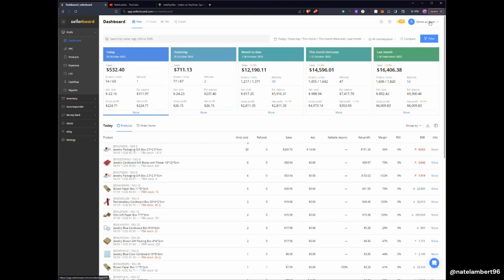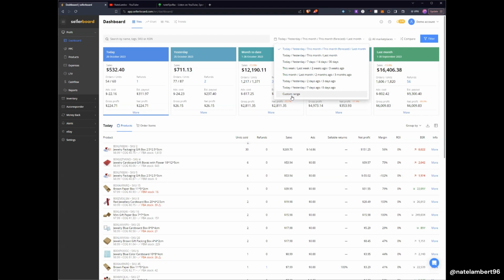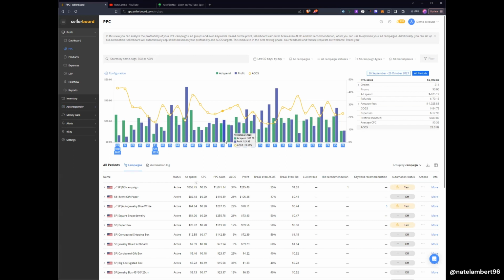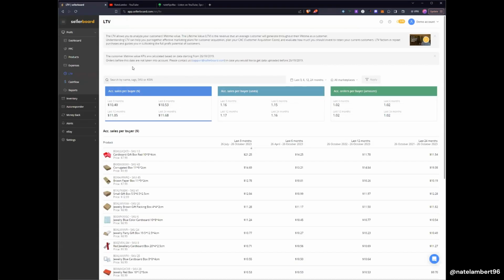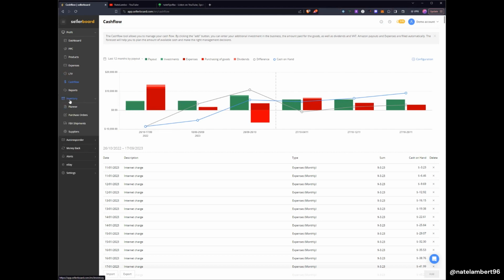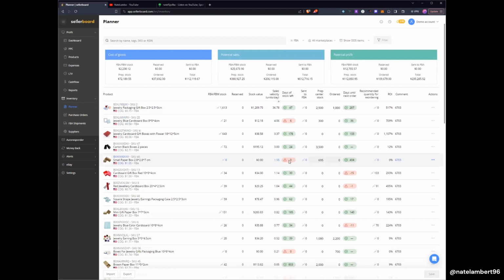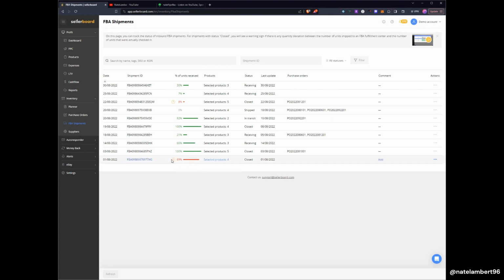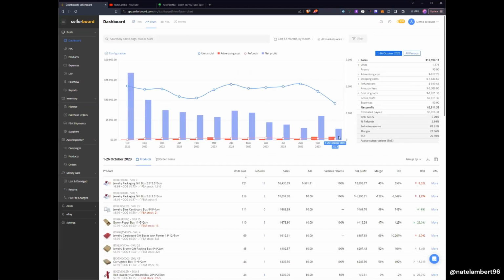How To Track Profits For Amazon FBA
Here to help you all with your Amazon FBA journey no matter how big or small you be in this business! Let's GO!